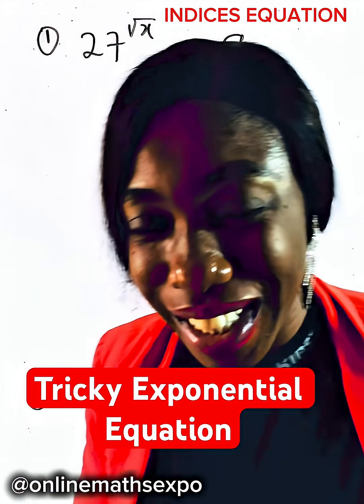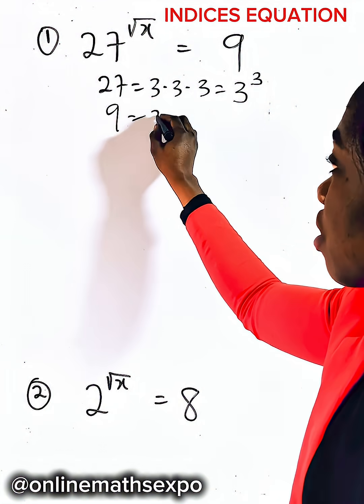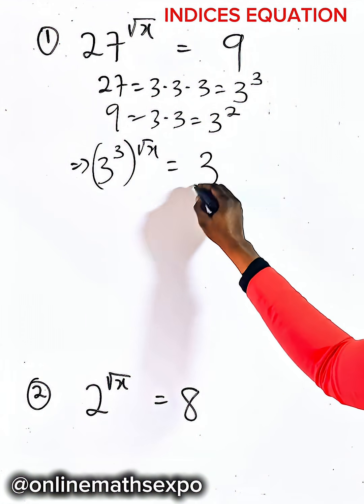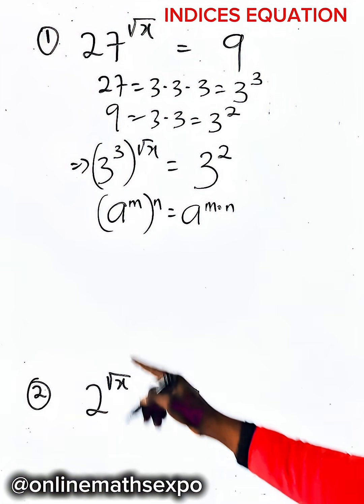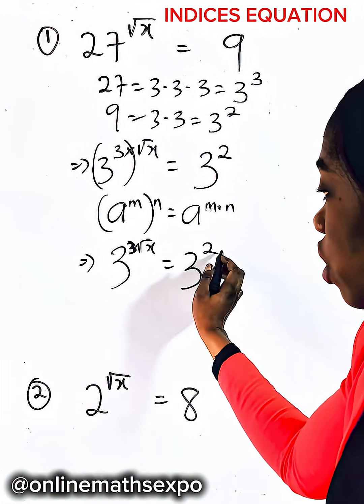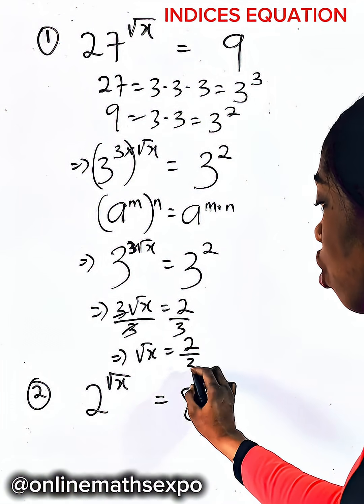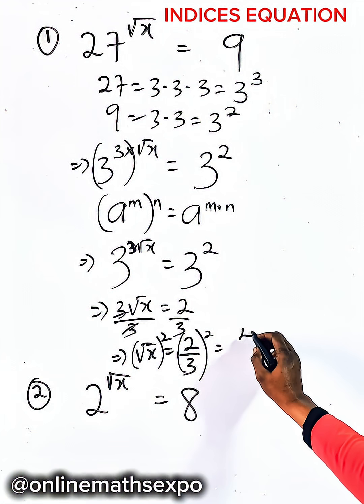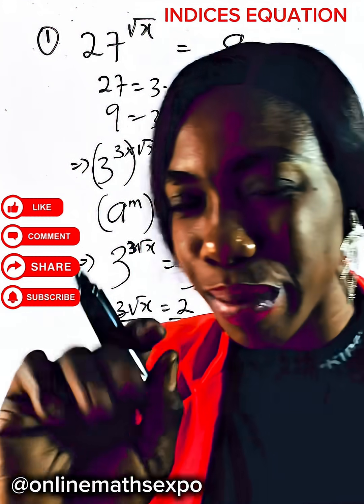How to solve a Tricky Exponential Equation | Indices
This tutorial exposes learners on how to solve Exponential (Indices) Equations easily in seconds.

Don’t forget to:
LIKE US 👍

WAEC
wjec
Edexcel Maths
JAMB
gcse maths
UTME
a-level further
alevel Maths
edexcel Maths
maths revision
GCE
IGCS Maths
GCE Maths
NECO
jamb
Algebra